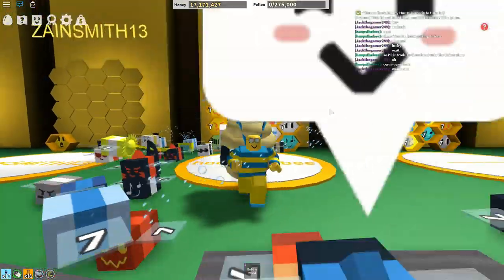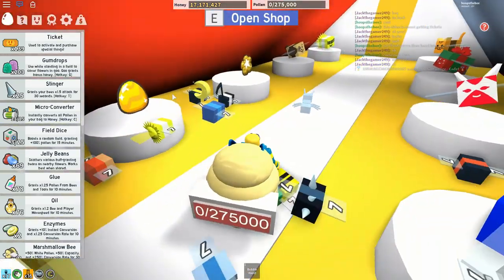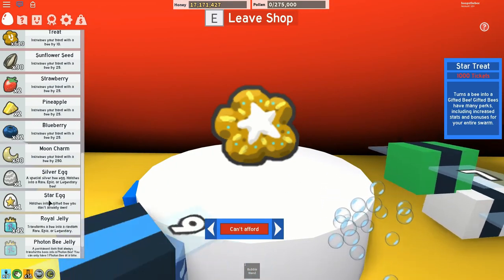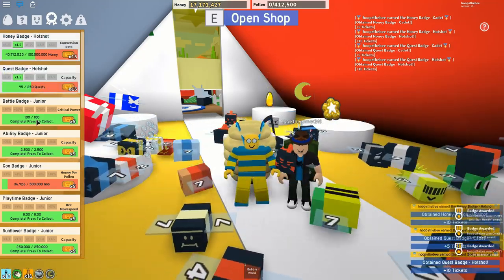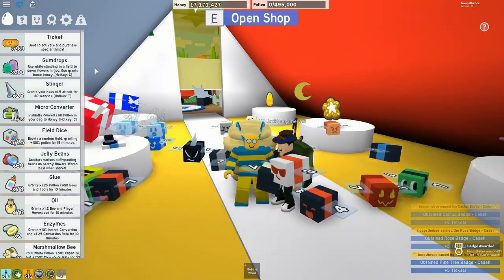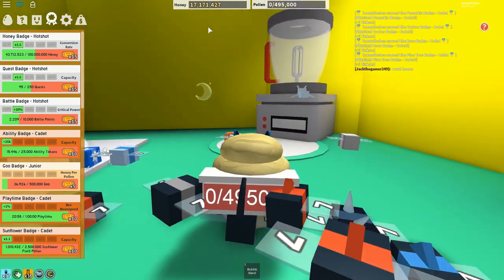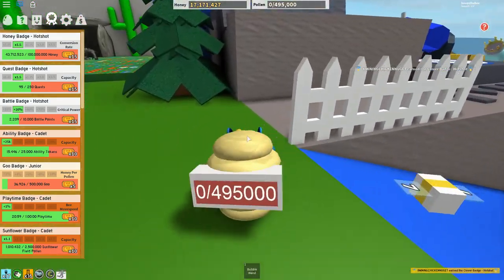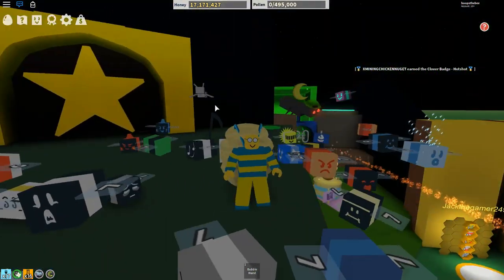Easiest Way to Get FREE Bee Swarm Simulator Tickets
We all want more Bee Swarm Simulator Tickets don't we? Sure you you do, so you can get that cute Tabby Cat Bee, Puppy Bee or maybe even a cool Photon Bee. But what's the easiest way to get tickets fast in Bee Swarm Simulator?

Watch the video and learn how to get free tickets just for playing.